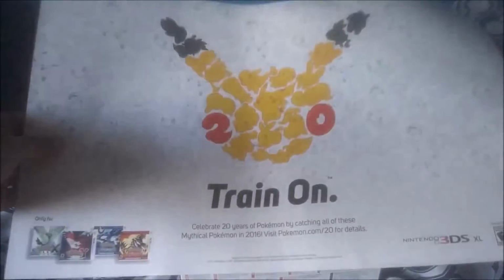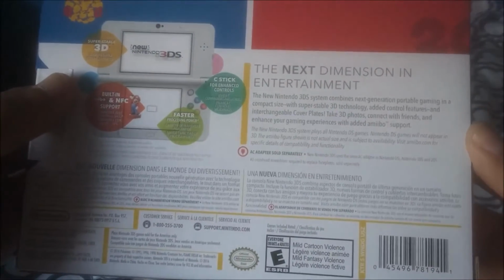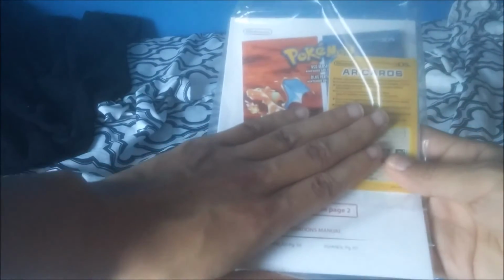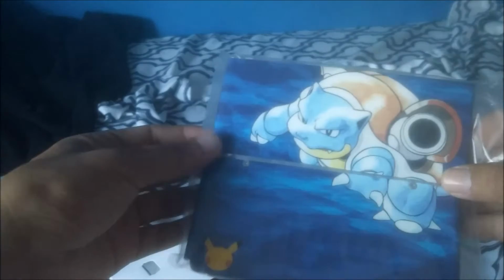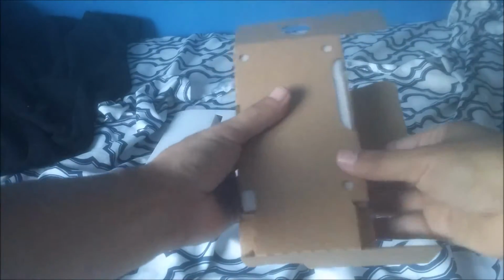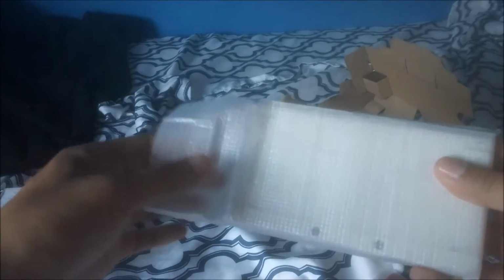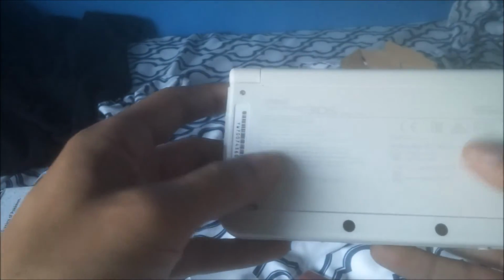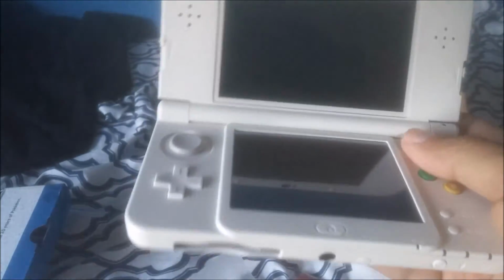New Nintendo 3DS Pokemon 20th Anniversary Edition Unboxing!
Unboxing the New Nintendo 3DS Pokemon 20th Anniversary Edition!

Let's be friends on PSN :) My PSN username is BluRayGames. My Xbox Gamertag is BluRayGames. My Nintendo Network ID is BluRayGames94. My Steam username is BluRayGames. Be sure to write "I'm a subscriber on YouTube" when sending me a friend request so I can accept it.